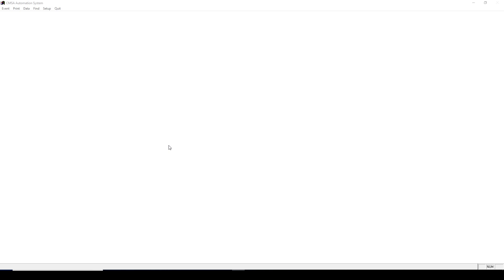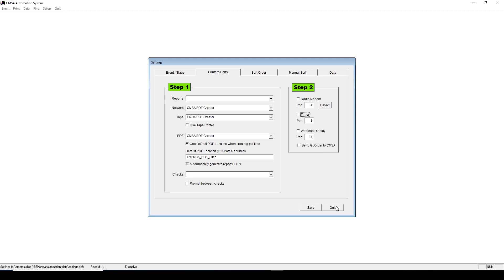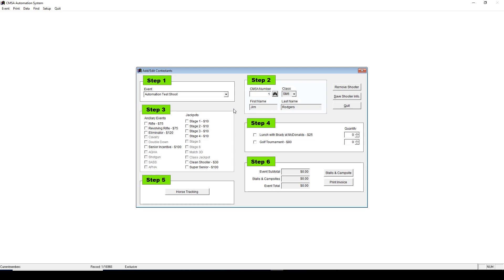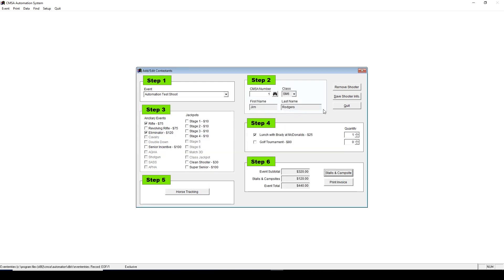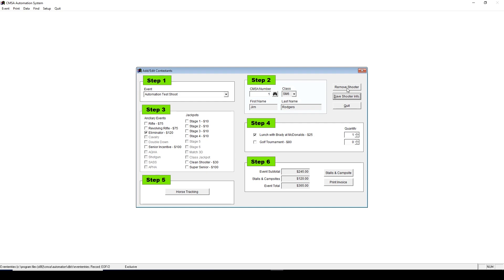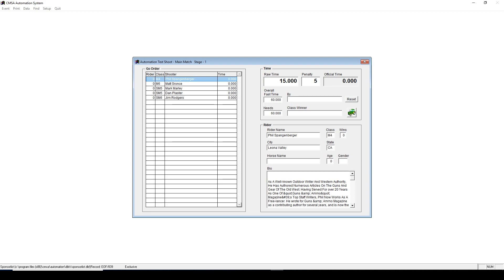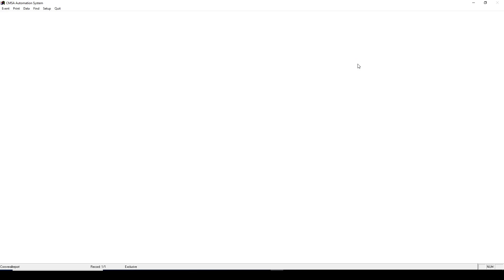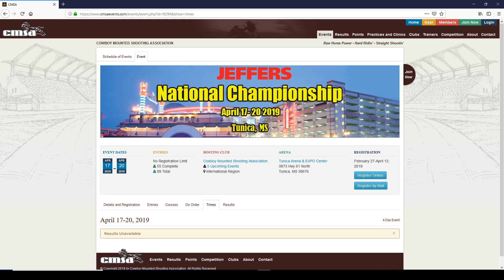How to use the cmsa software part 2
This video goes over how to set up your timer, adding and editing entries, how to enter horse tracking, entering times, printing results, and uploading times to the CMSA website.